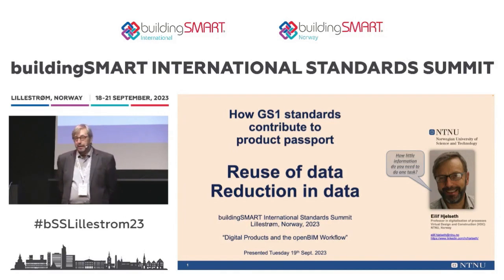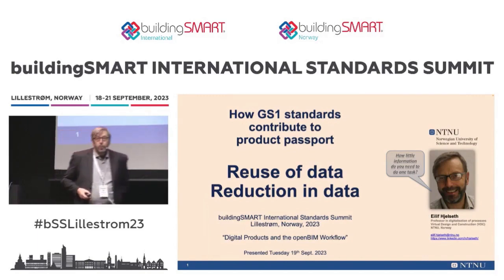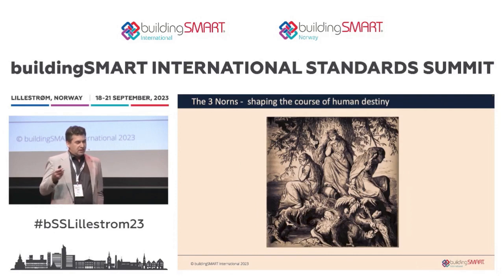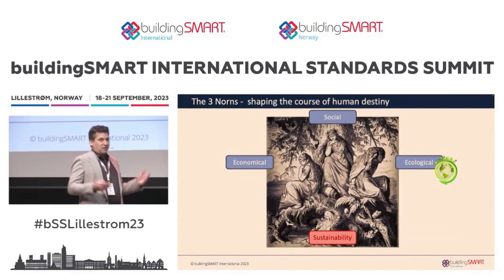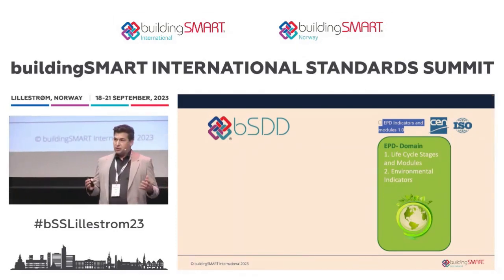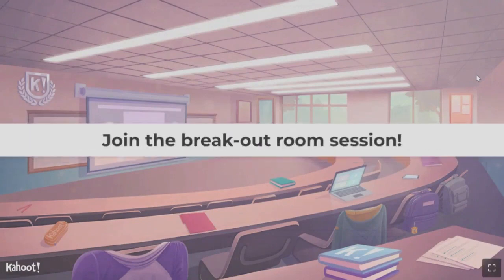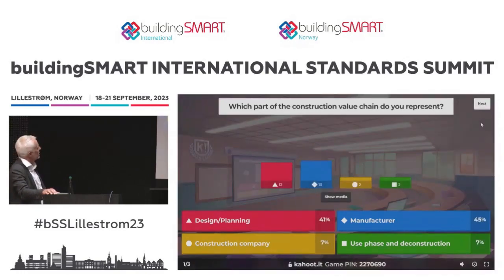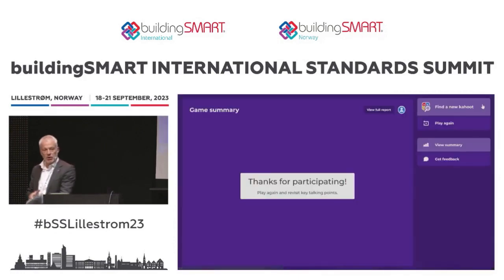openBIM and Product Passports – Are you Fit for 55? - Session 3